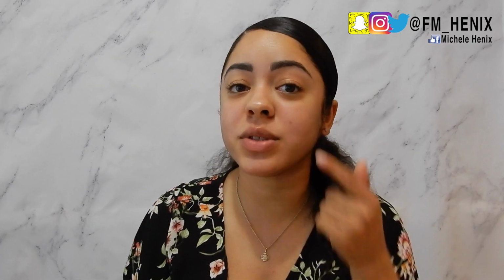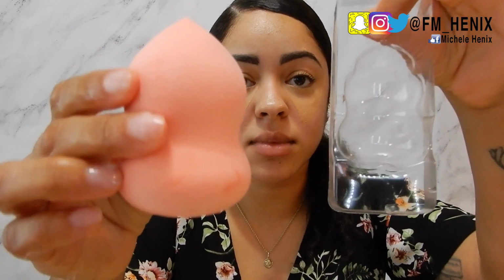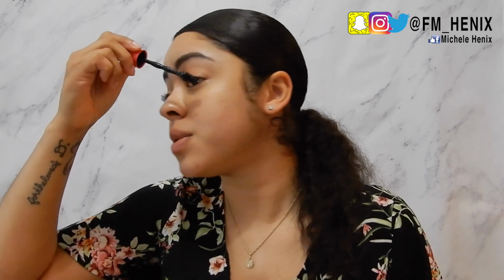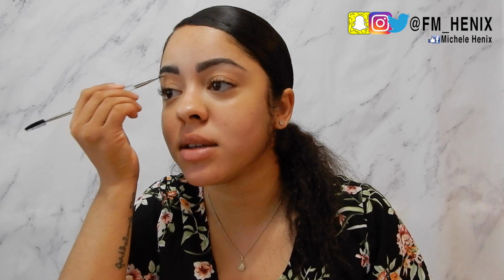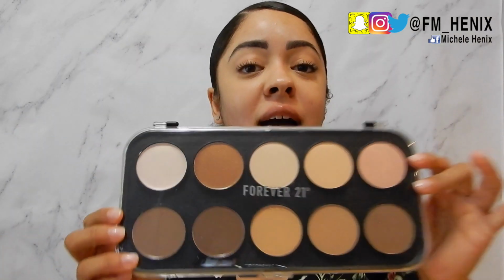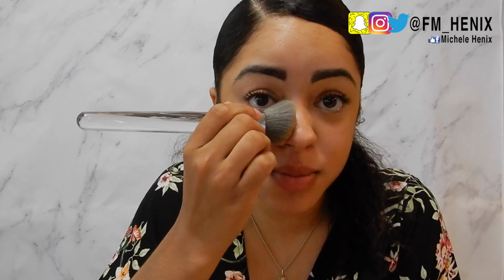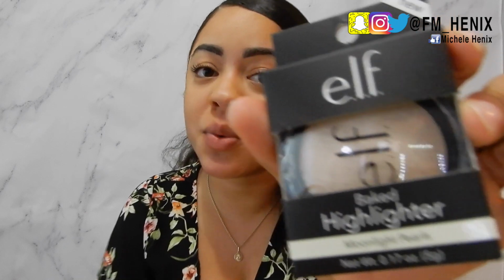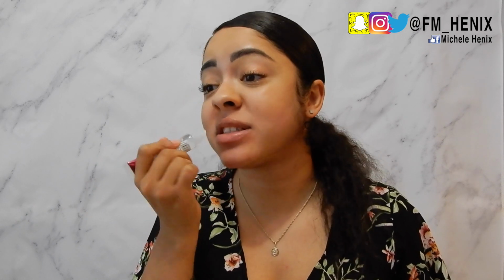Natural Makeup on a Budget | BEAUTY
This is not a sponsored video, just an honest review and suggestion on cheaper makeup products to get your face on "FLEEK".